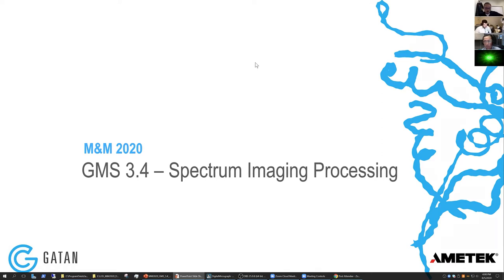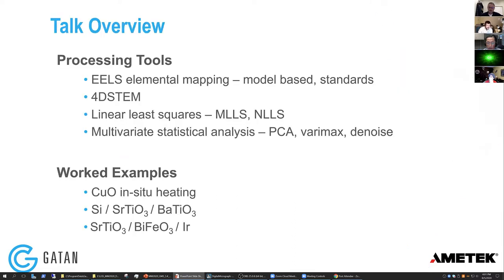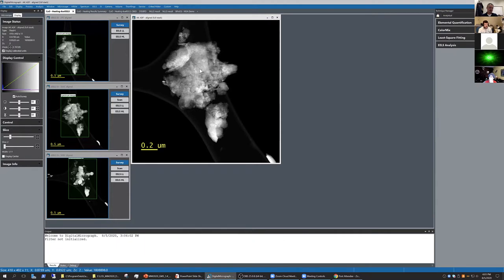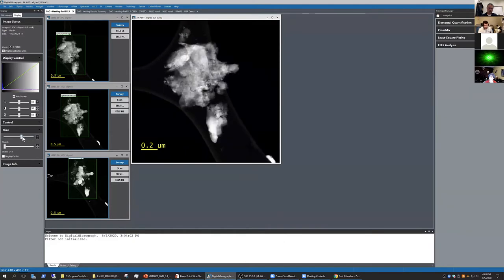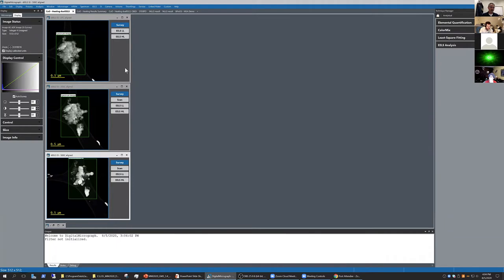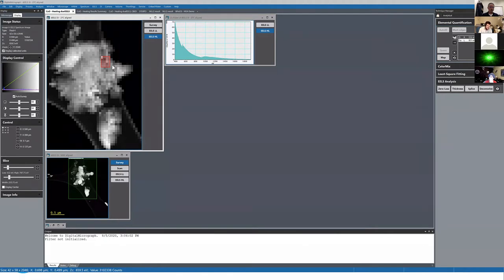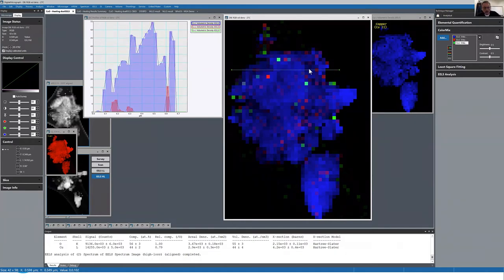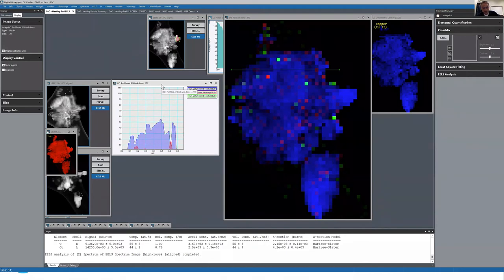M&M 2020: Gatan Vendor Tutorial: GMS 3.4: Spectrum image processing methods, tips & tricks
Ray Twesten, Ph.D. and Liam Spillane, Ph.D.

Join us in this workshop to learn more about how to process and analyze your spectrum image datasets (EELS, EDS and diffraction) in GMS 3.4. Methods such as: EELS quantification and mapping with standards, curve fitting, multivariate statistical analysis, and Python scripting will be demonstrated in addition to common shortcuts and utility functions to streamline workflows.